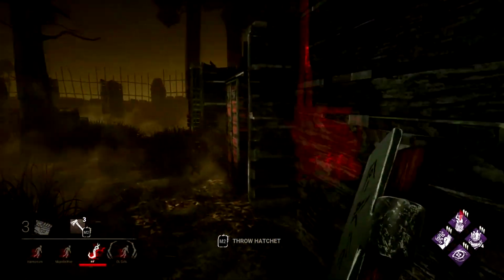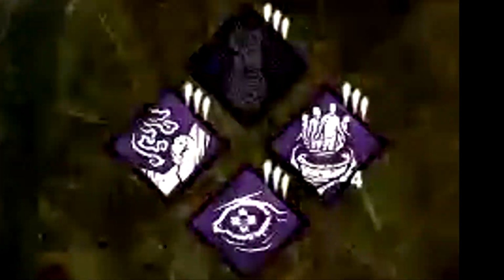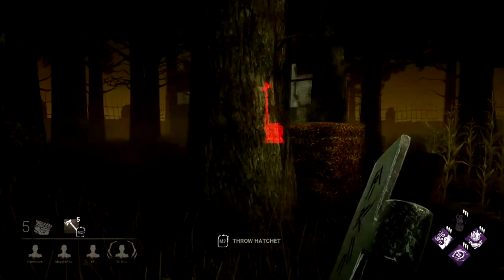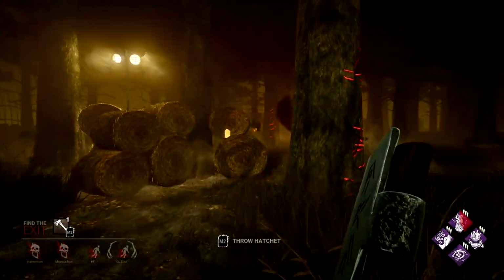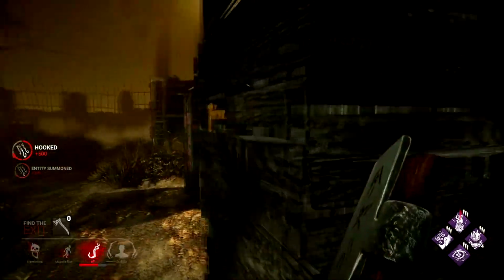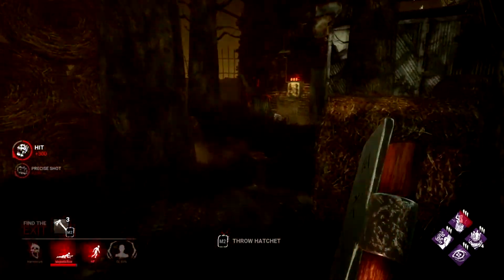How I Taught Myself Huntress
👾  OPEN ME  👾

Twitch.tv/earthtolydia

I asked a couple of videos ago if you guys wanted to see a video on how I taught myself killer! So here's the first one on the first killer I ever tried to learn. This is How I Taught Myself Huntress.

If you're a Huntress main and have any more suggestions for those looking to take up Huntress then make sure to leave them in the comment section.